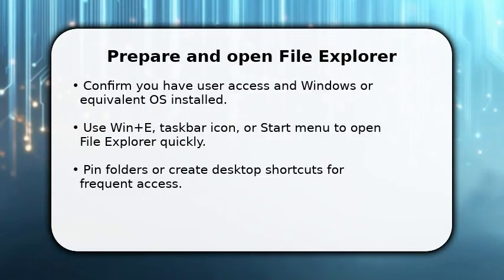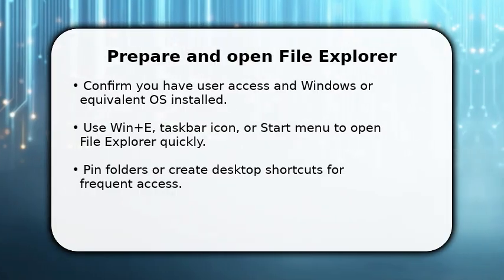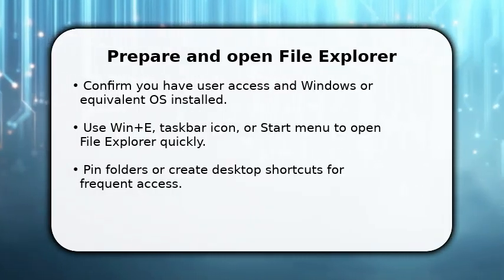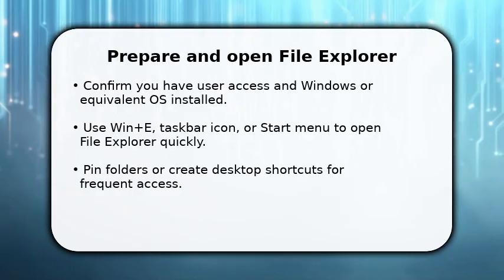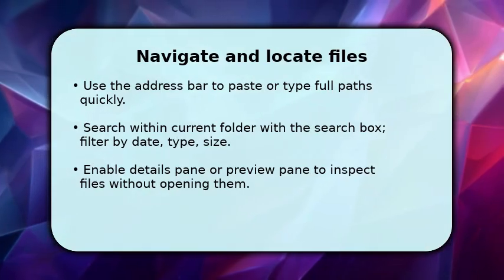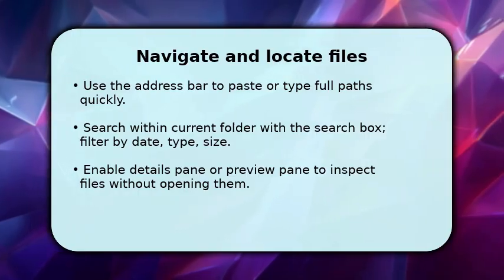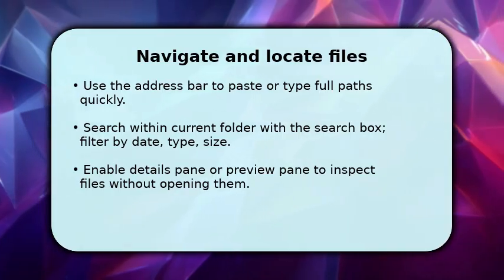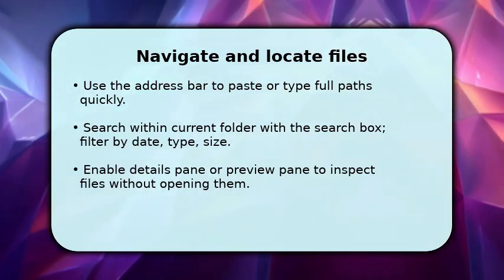How to Open with File Explorer (updated)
Discover the latest tips and tricks for navigating your computer' extranet with ease. This updated video guide takes you through advanced techniques to open File Explorer, streamline file management, and enhance productivity on Windows.

opening File Explorer, Windows operating system, file navigation tips, productivity hacks for PC users, advanced computer skills guide, how to use the file explorer efficiently